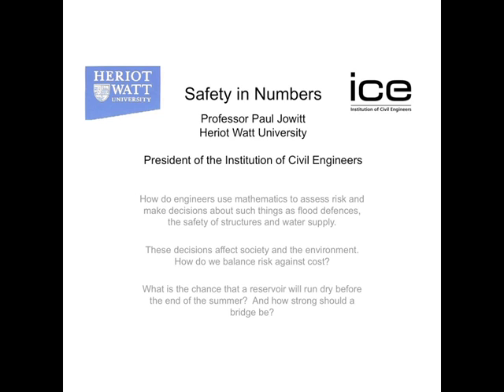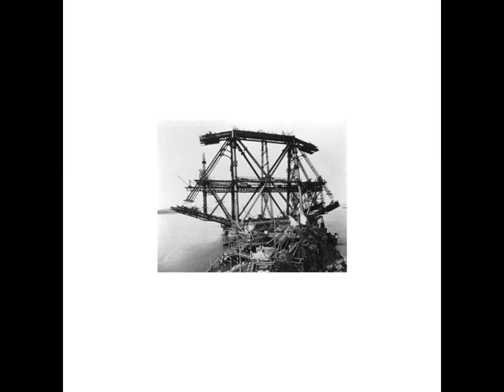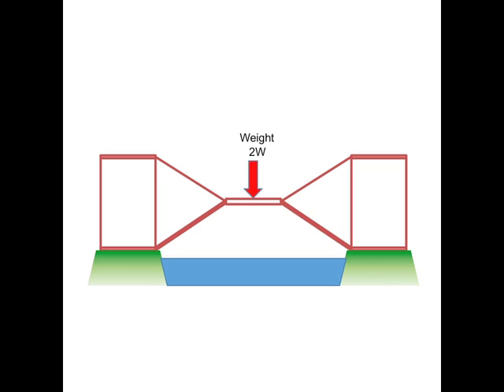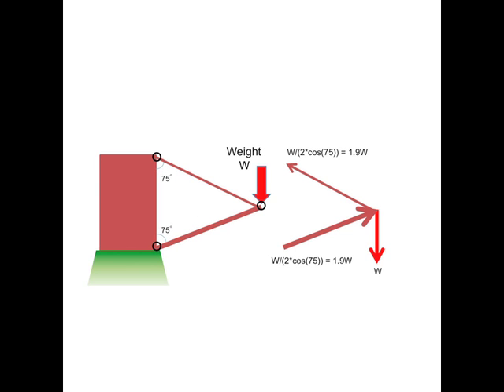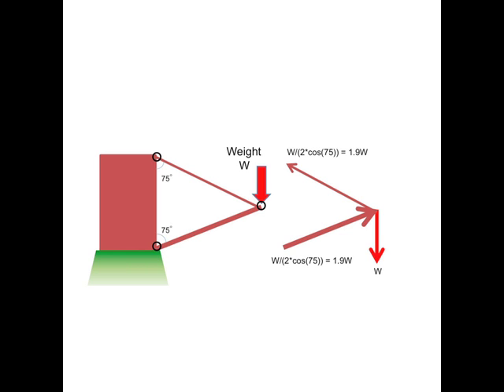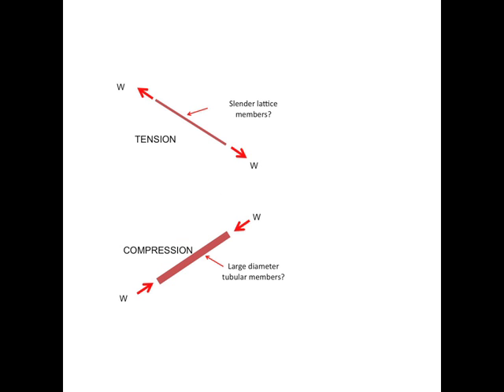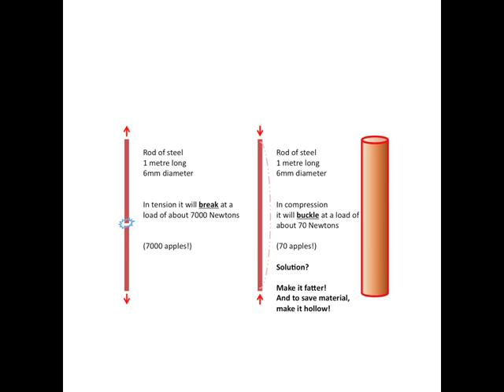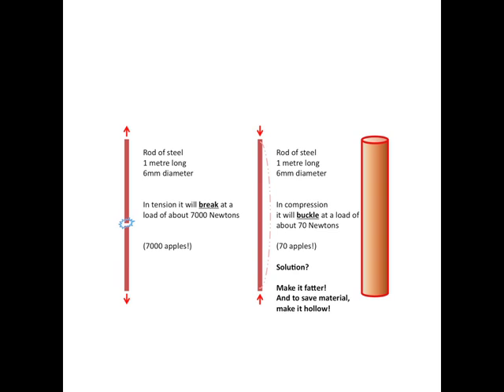Safety in Numbers: Part 1 of 4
Part 1 of 4 of a podcast of a talk by Professor Paul Jowitt (Heriot Watt), President of the Institution of Civil Engineers on what Safety in Numbers: how to use mathematics to assess risk in flood defences, safety of structures and water supply. Talk given at Meet the Mathematicians event at the Royal Society of Edinburgh.